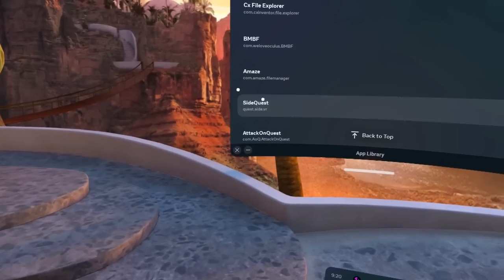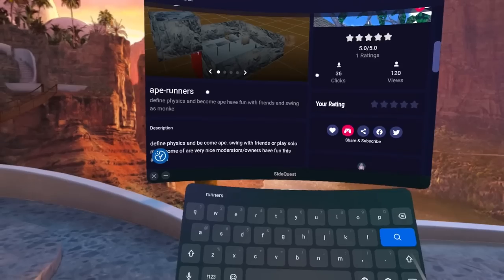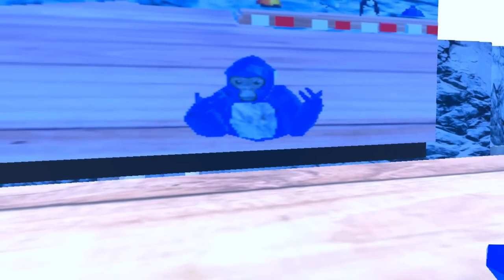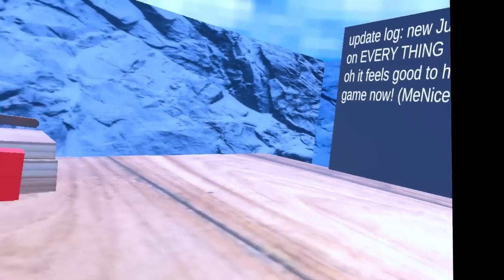Gorilla Tag Rip-Off gives EVERYONE a BAN HAMMER...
Hello today I am going to show you how to install any mod in gorilla tag, or whatever this video is about, I hope you are going to enjoy the review, showcase, or installation guide!